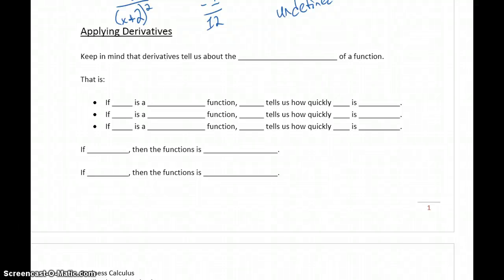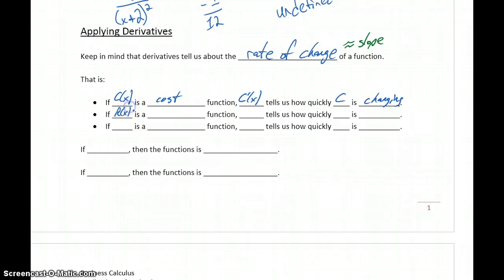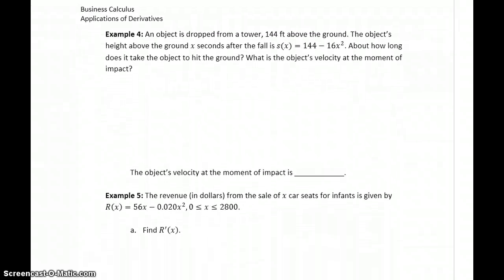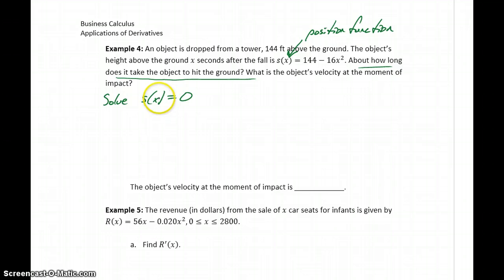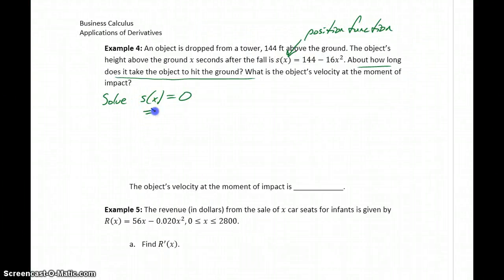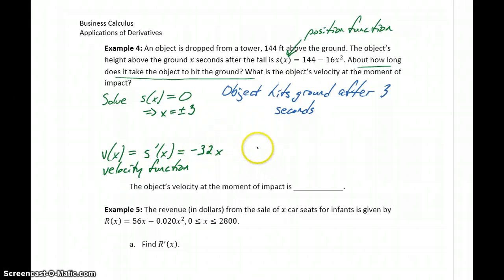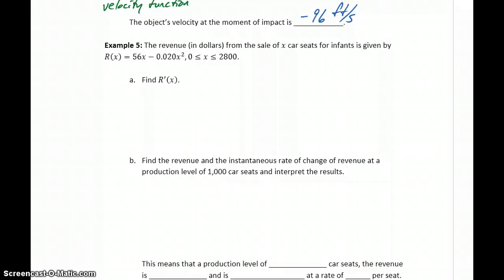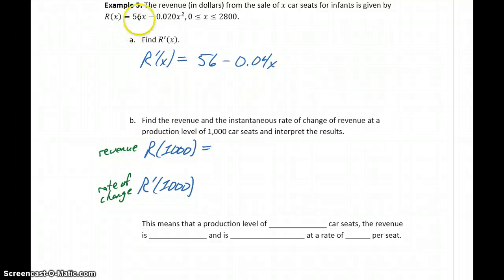Busi Calc Applications of Derivatives - Applying Derivatives (Part 1)